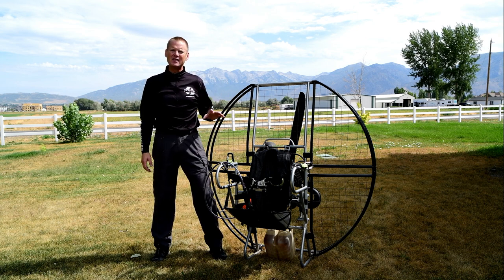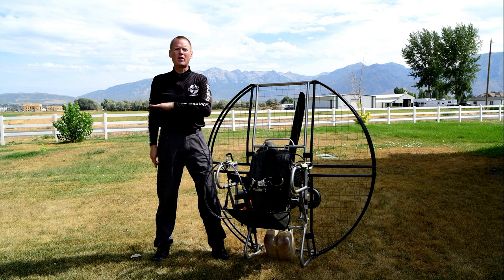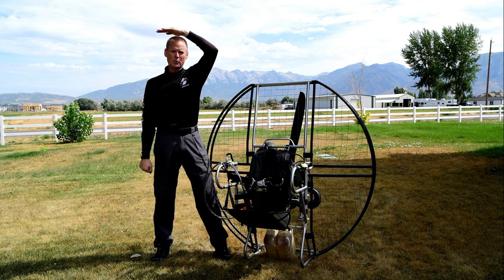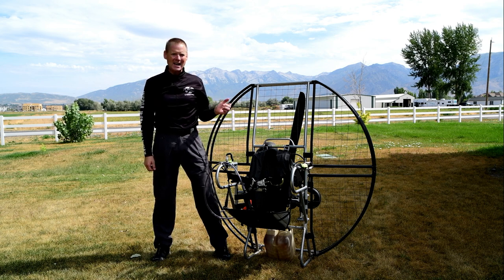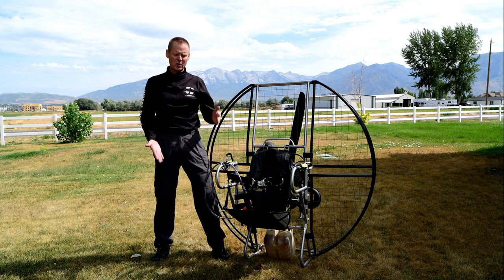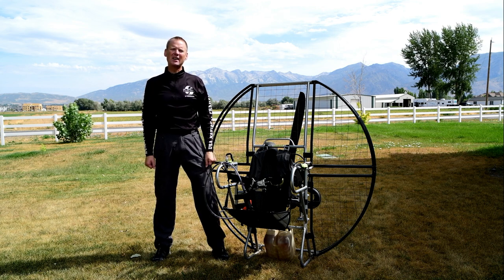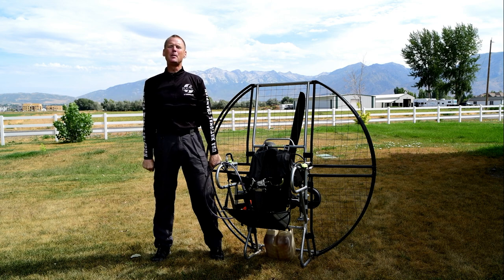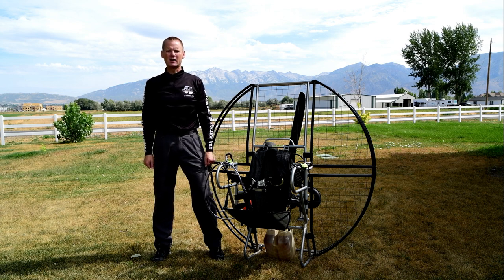Paramotor Safety: Certified Height Hook In Points! Powered Paragliding Gear Review!